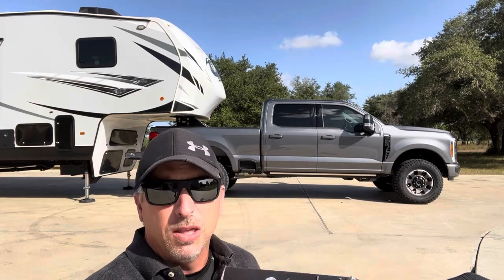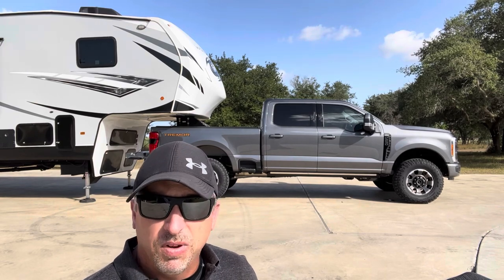2023 Ford Superduty Timbrens Installed Zero Squat 20 Minute Install!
Installed Timbrens on ford superduty. No more squat or airbags to deal with. Simple install!